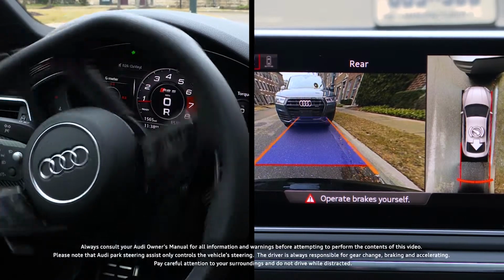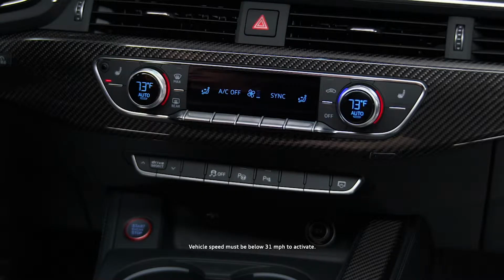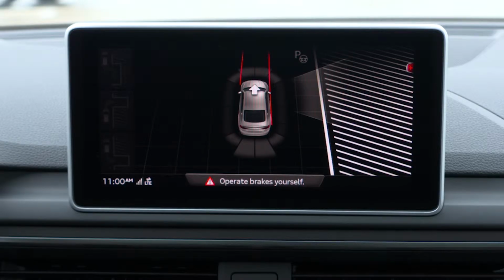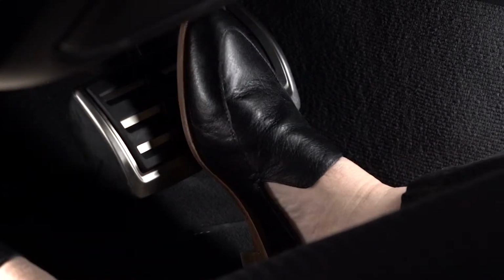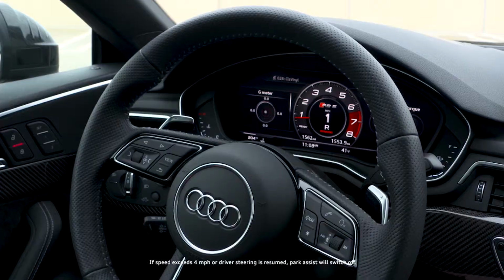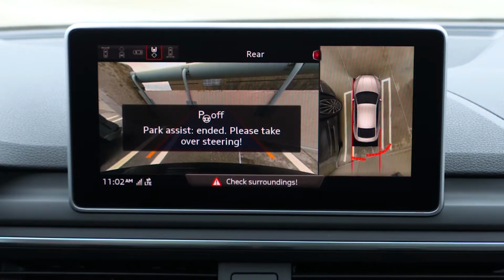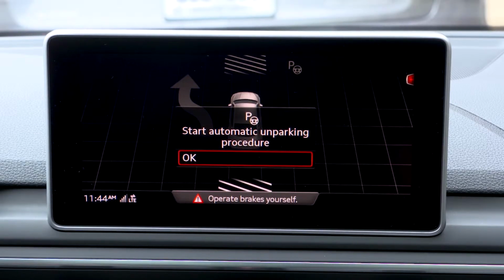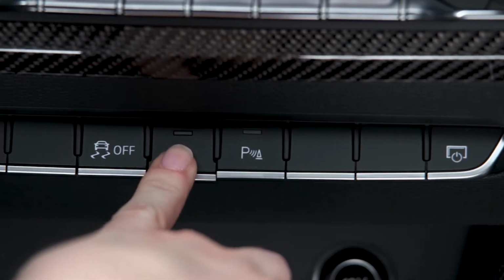Audi Tech Tutorial: Audi Park Steering Assist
Automatically park in parallel and perpendicular parking spaces with this advanced assist feature.